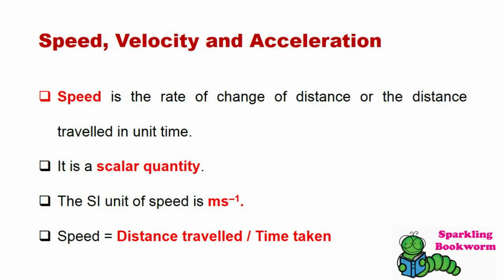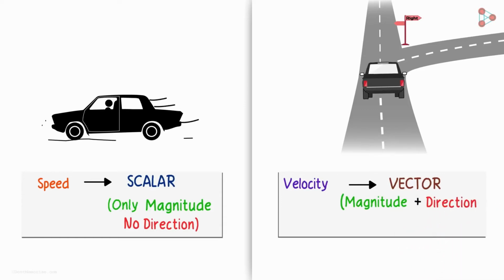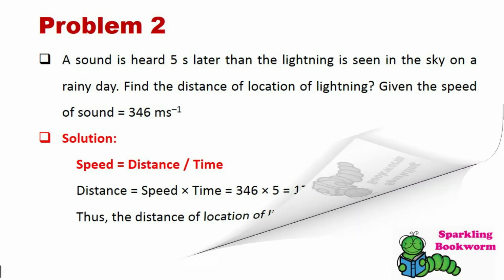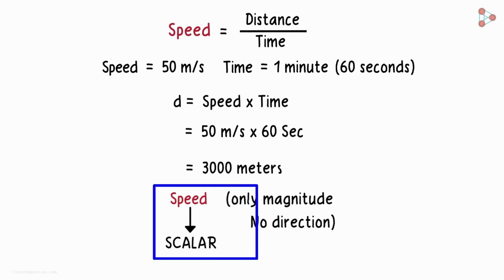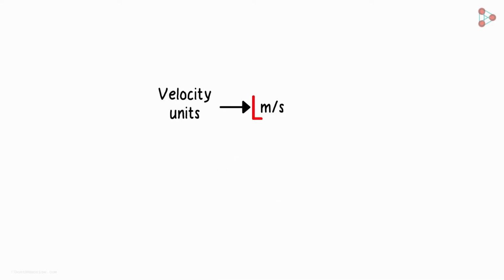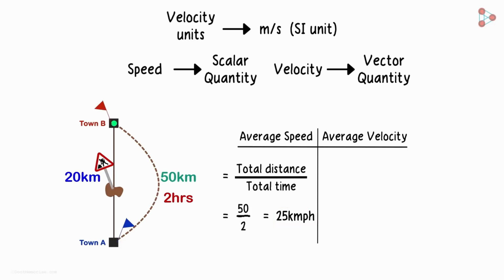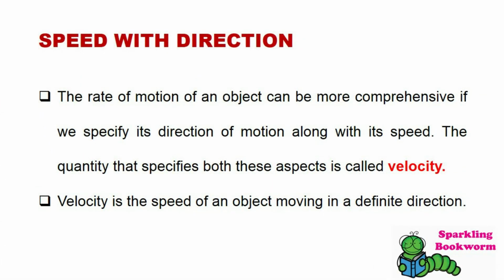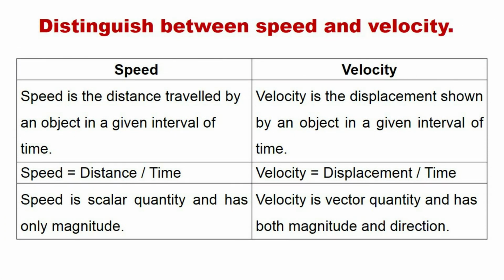CBSE | CLASS 9 | PHYSICS | #3 MOTION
BlinkBookworm Solutions